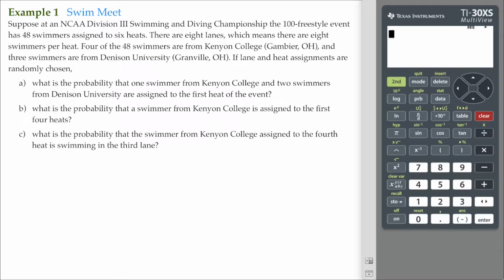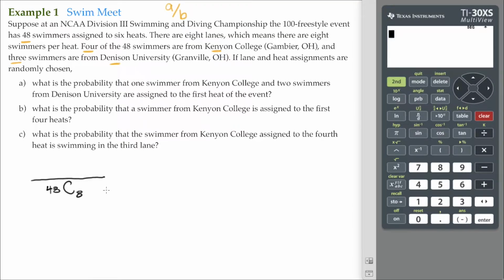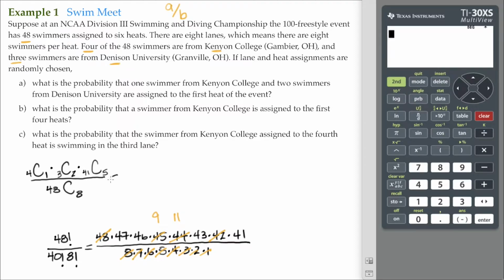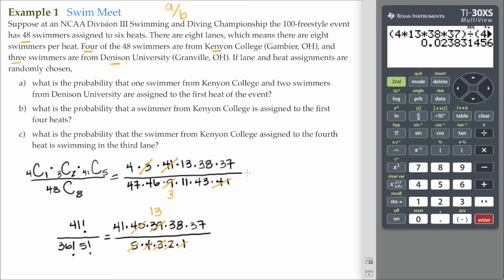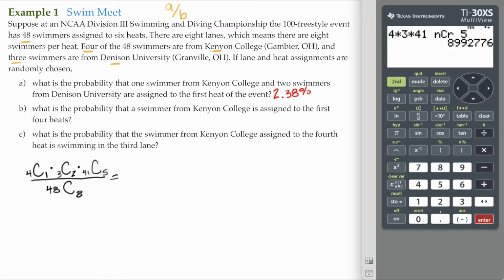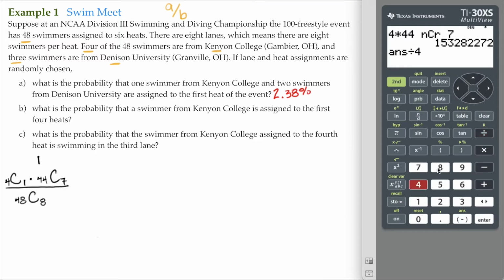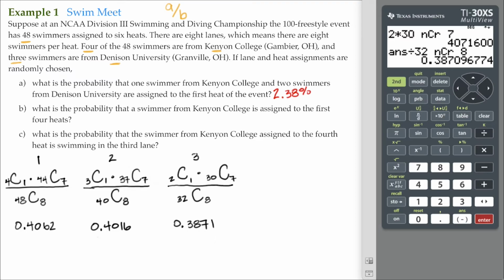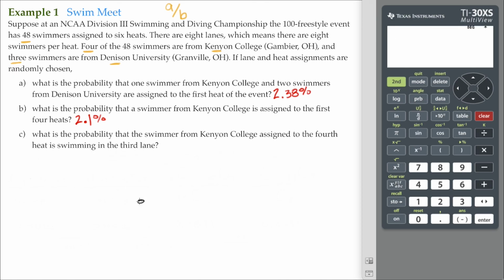7.4 Example 1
Discovering Mathematics
Chapter 7 The Dynamics of Probability
Section 4 Probability with Permutations and Combinations
Example 1